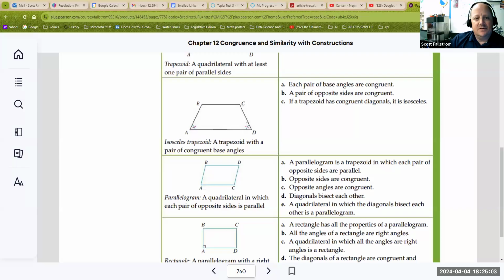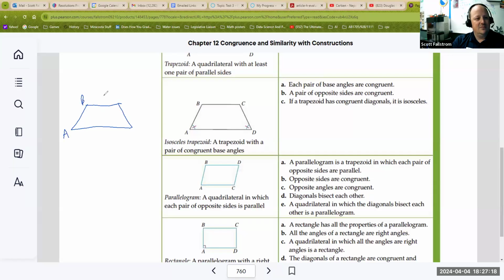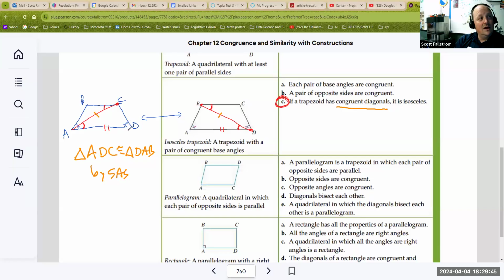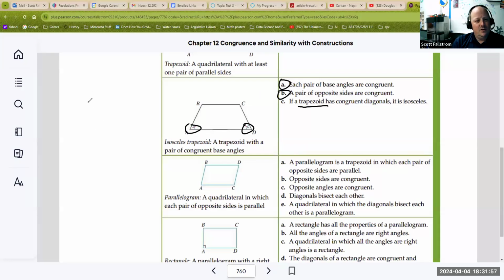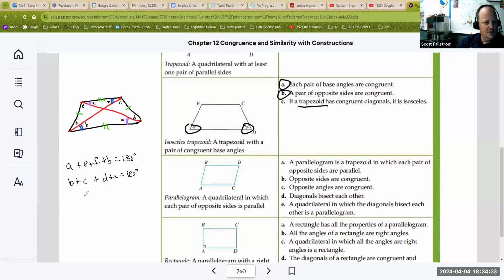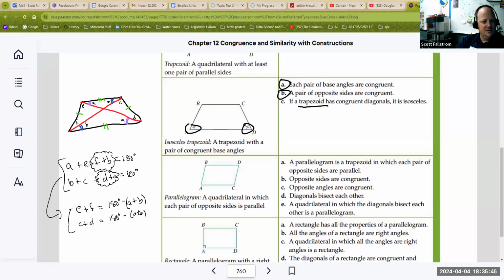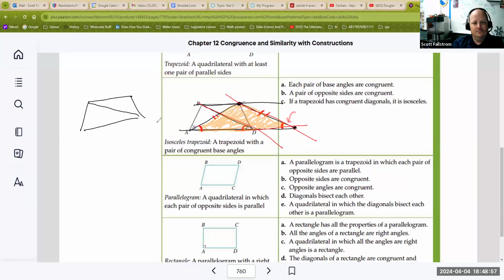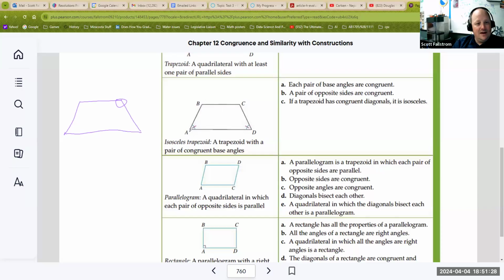12.3 - Proofs from page 760 - Isosceles Trapezoids